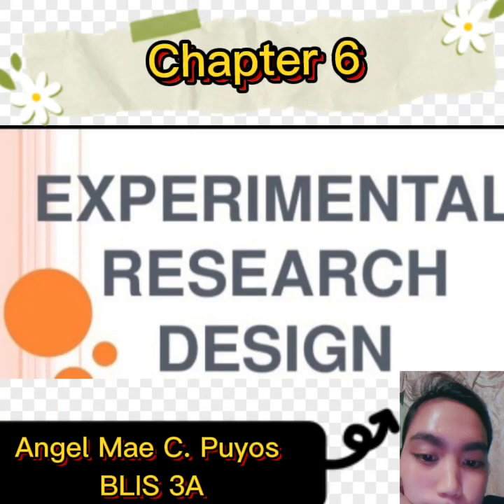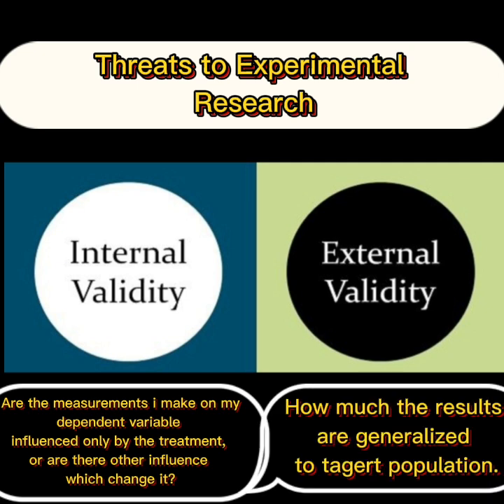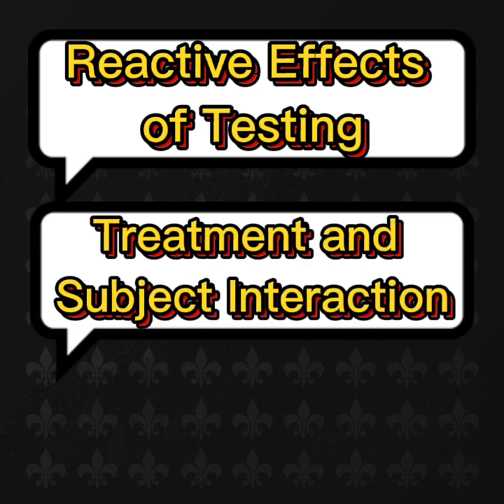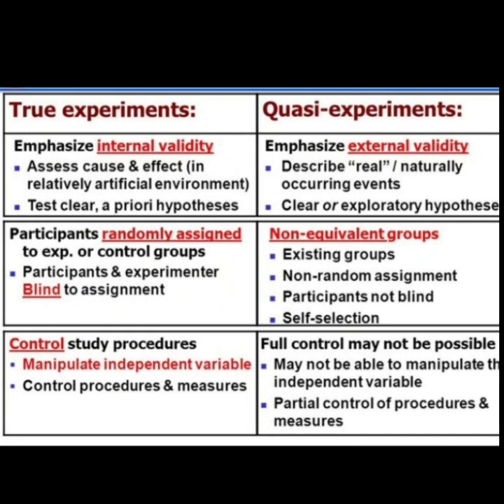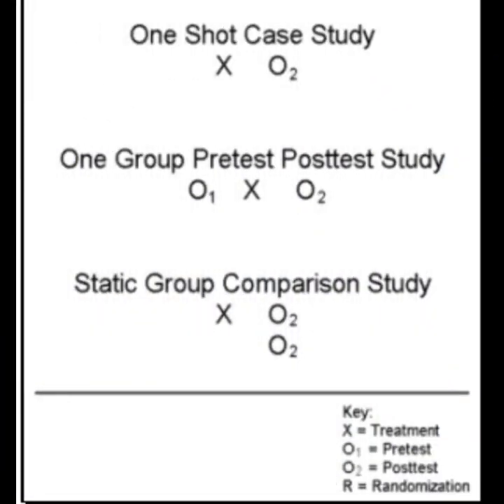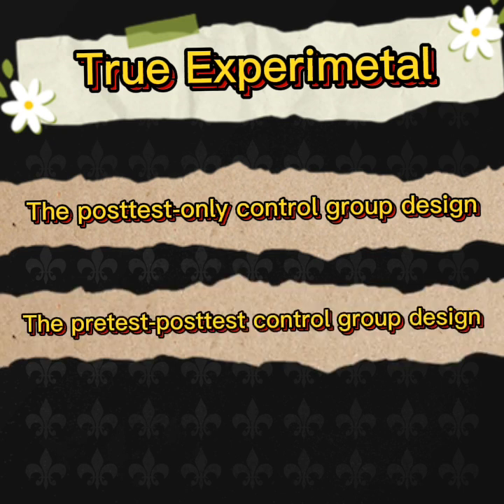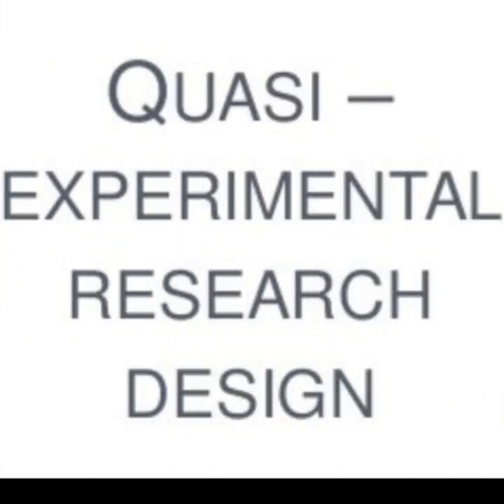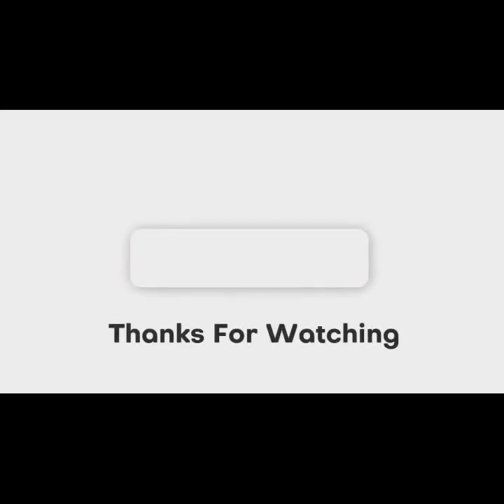Chapter 6: Experimental Research Design